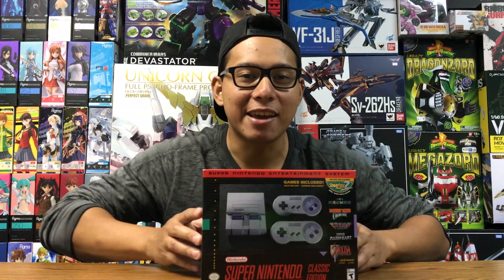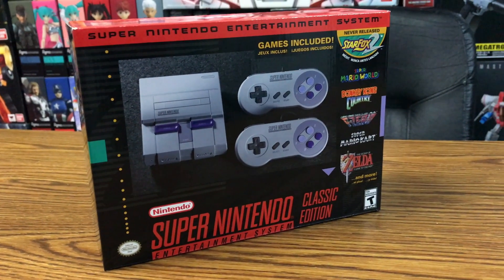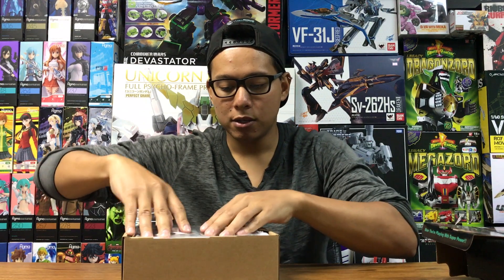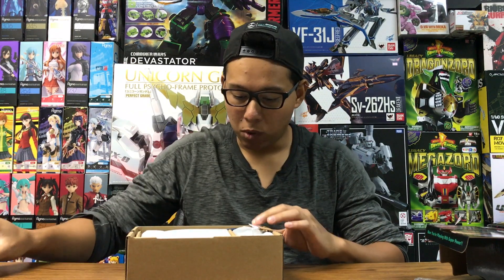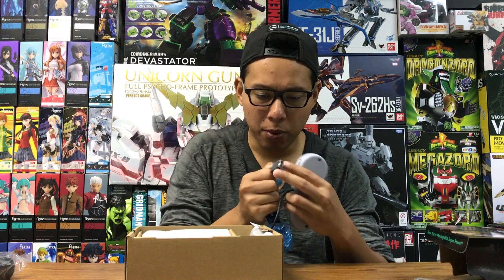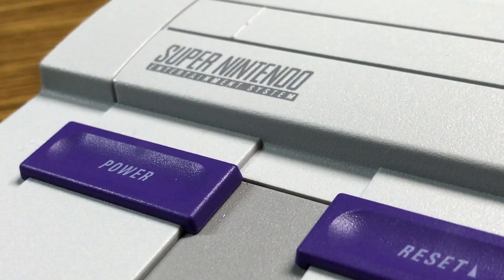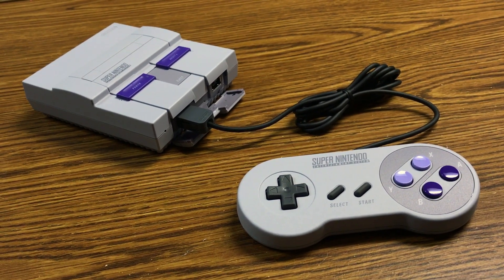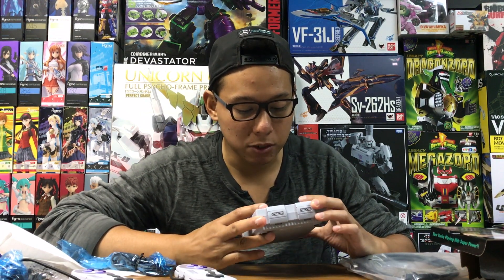[UNBOXING] Super Nintendo Classic Edition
I finally have the SNES I wanted since 1993!